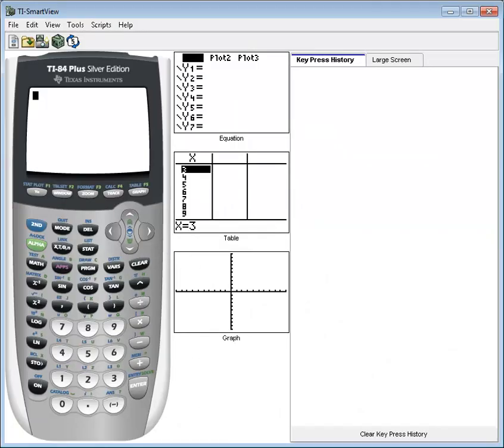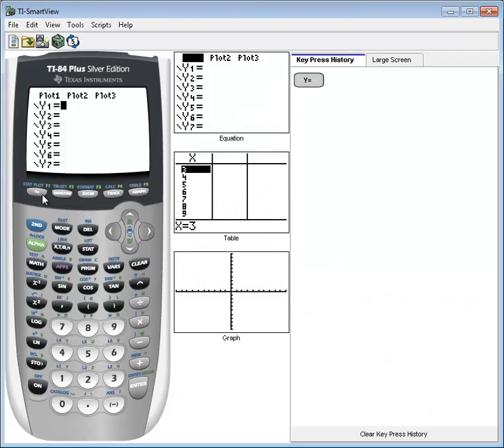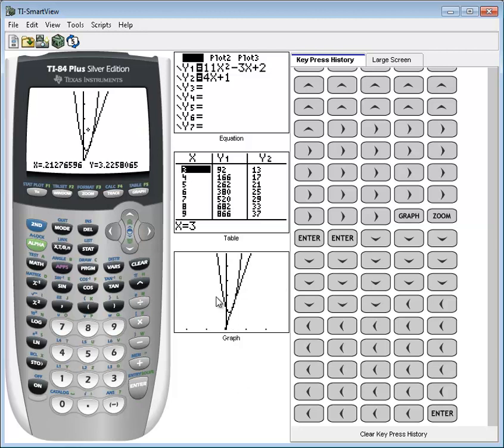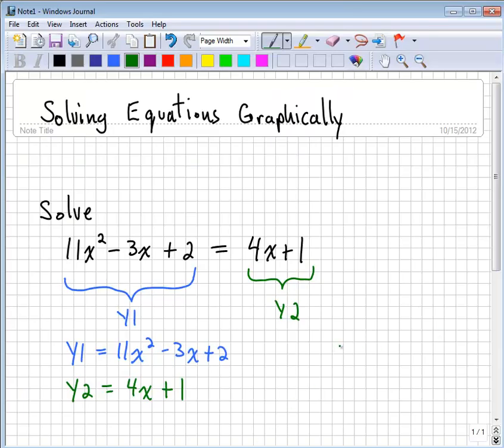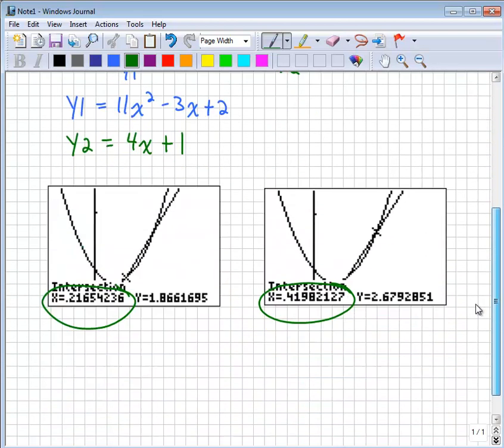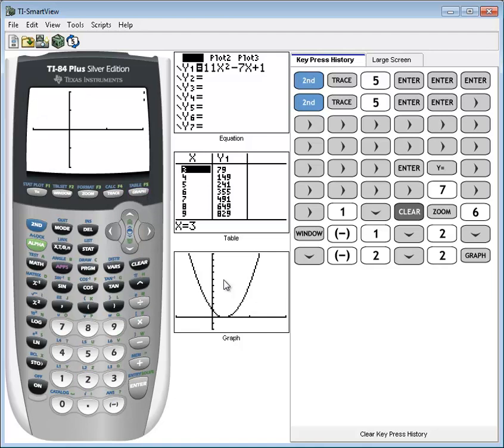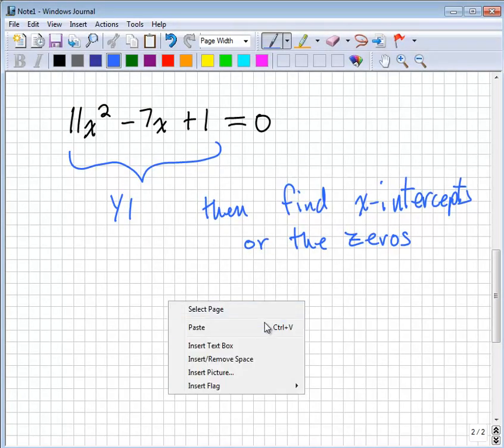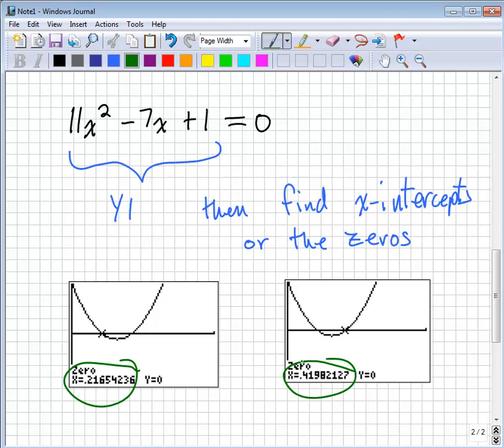Solving Equations Graphically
Solving a quadratic equation graphically using a TI-84.